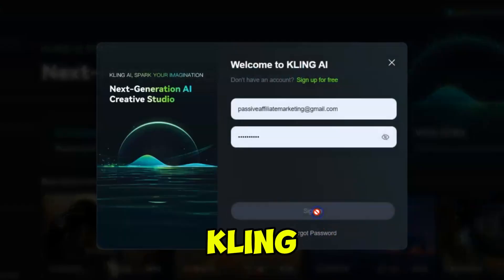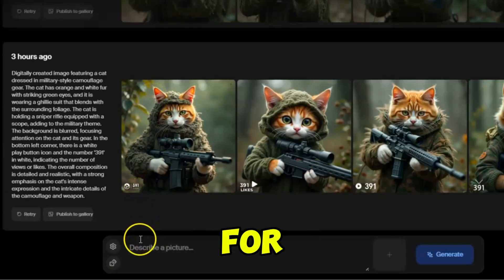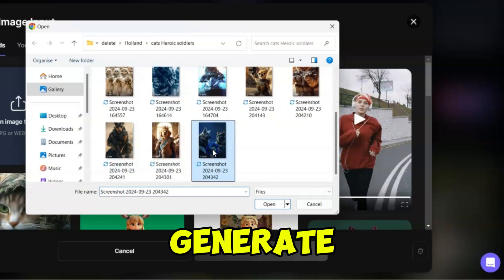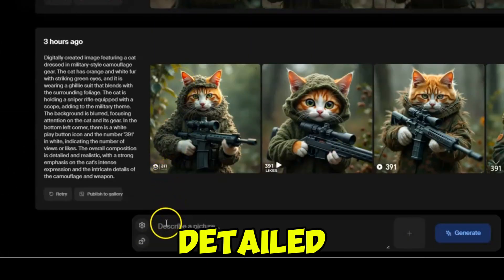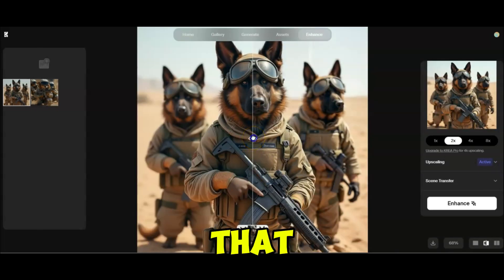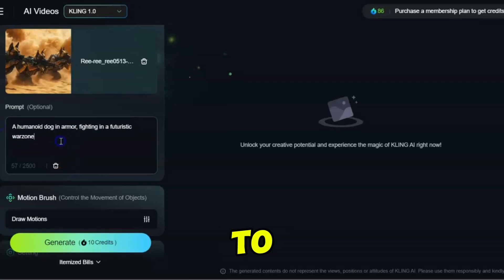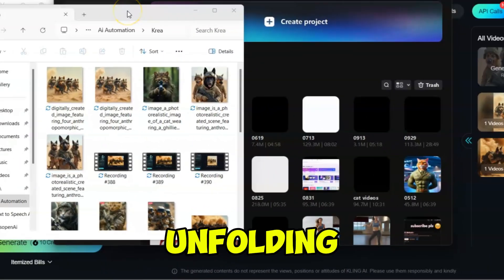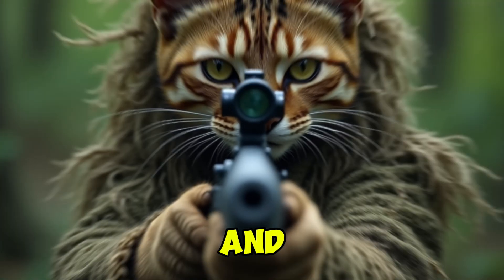Free Ai Video Generator | Create and Monetize Viral Cinematic Ai Videos with Kling Ai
After testing several AI video Generators, I found Kling AI to be the best. However, there are a few key steps you need to follow to get the sharpest, most cinematic results. By the end of this tutorial, you’ll have a complete workflow for making incredible AI videos using Kling.